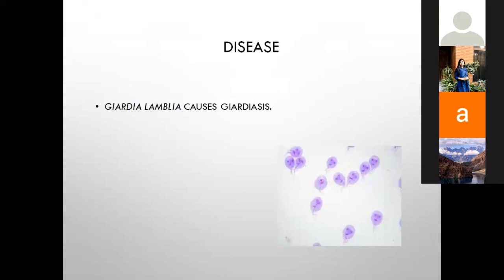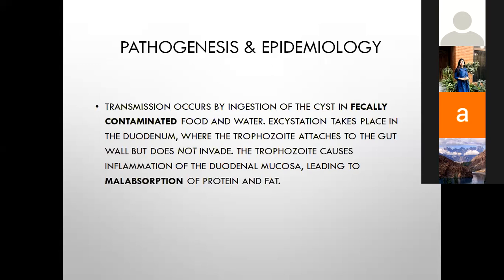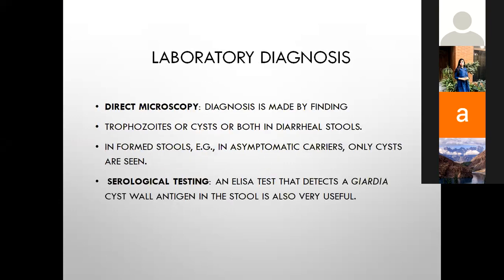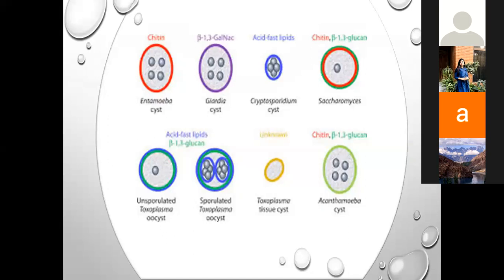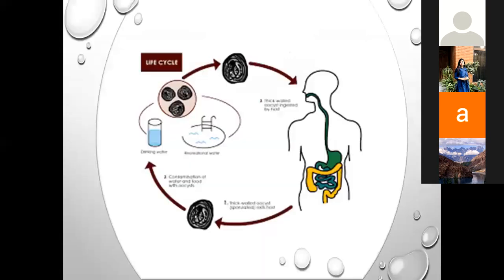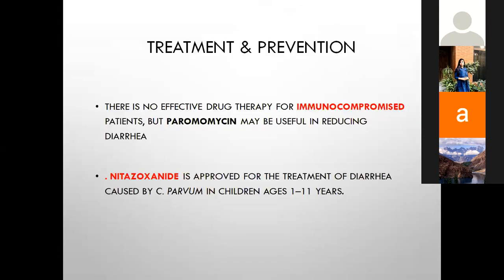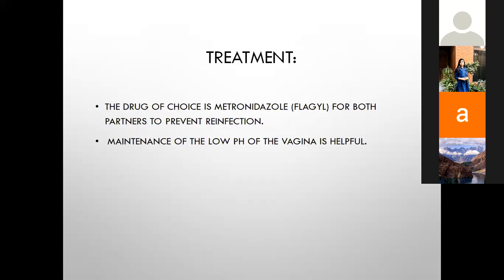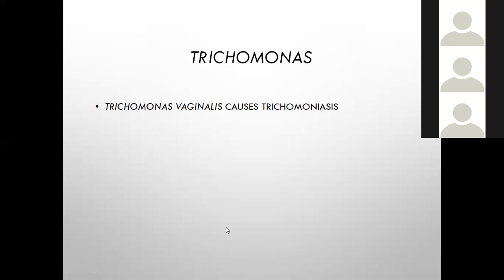Giardia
Dr. Iram Yousaf